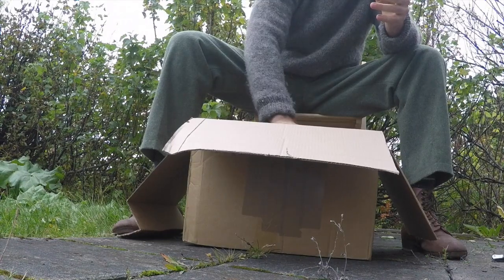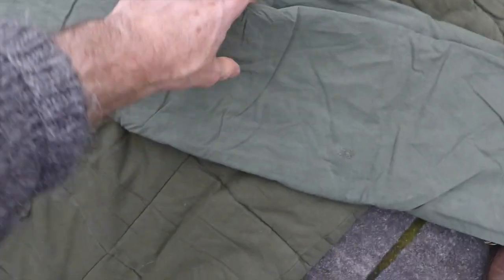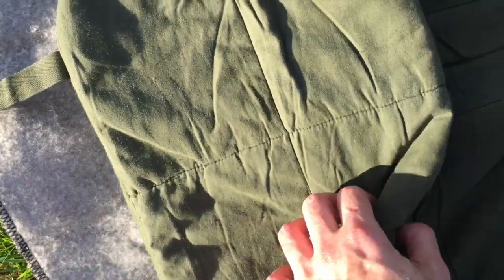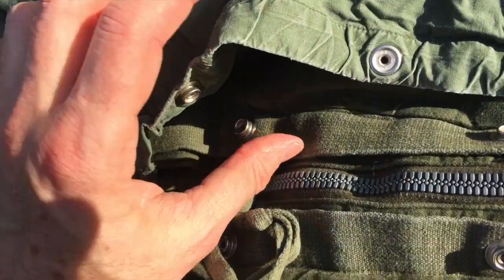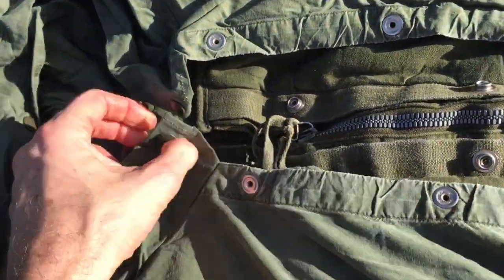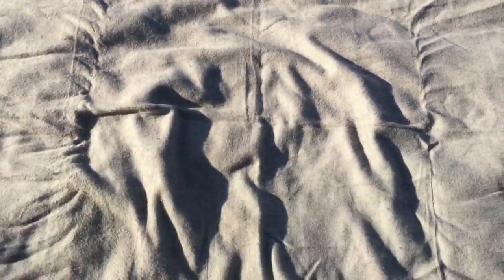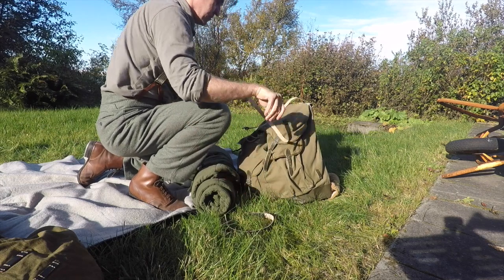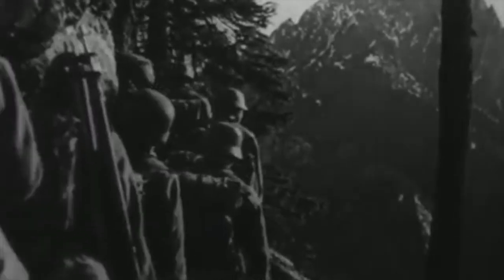Vintage Sleeping Bag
A show and tell about, as close as I can get to period correct sleeping bag for my Gebirgsjäger impression.

This is the brad and the year:
KL 1959 FRANS CHANTERIE SCHAUBROECK DEINZE VINTAGE ARMY MILITARY SLEEPING BAG